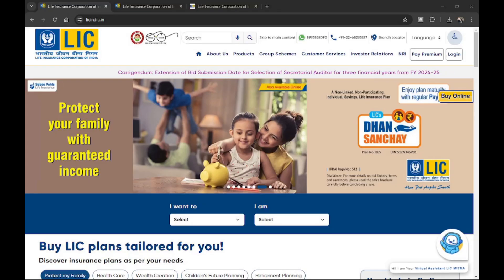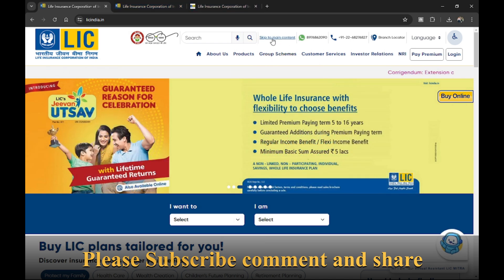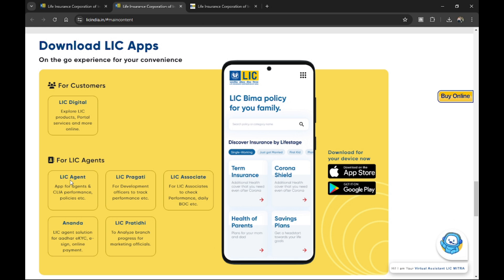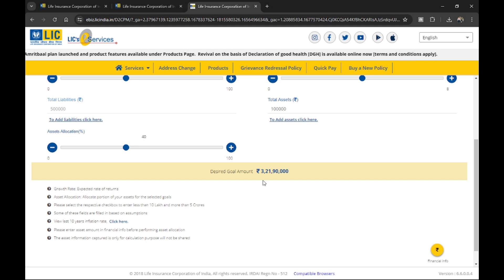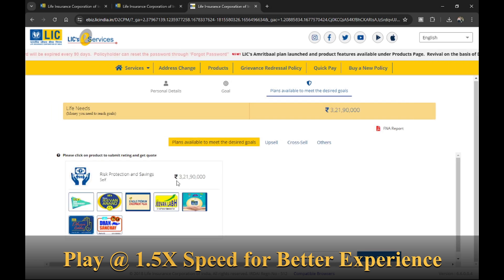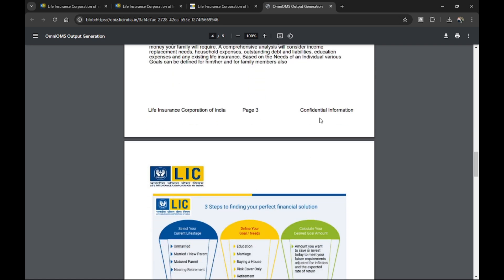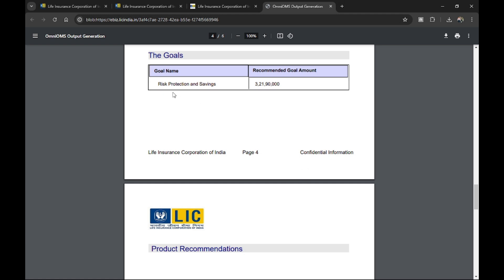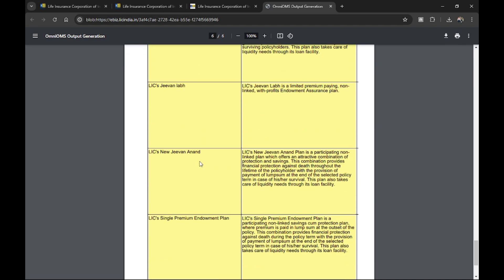How to do Insurance Need Analysis : Using (LIC Website -2024) Online Tool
LIC agents and customers! Confused about the right LIC policy? This video unveils the power of LIC's Option Coverage Analysis tool to identify your perfect insurance fit. We'll guide you step-by-step through the LIC website, helping you:

Understand your insurance needs
Calculate coverage amount
Explore suitable LIC plans
Make informed financial decisions
Boost your financial literacy and secure your future with LIC!

Join Financial Education Community to Get Regular updates on Finance and Economics & much more